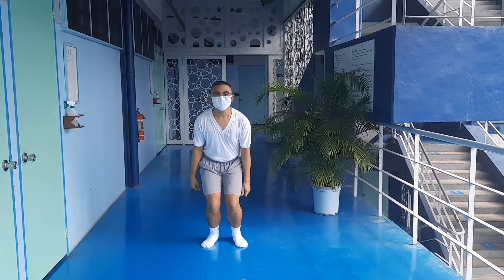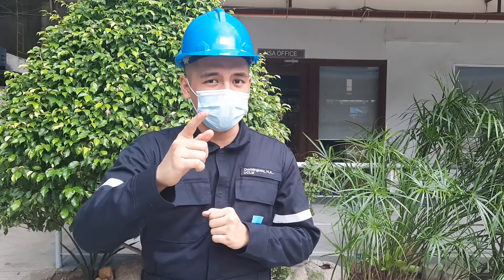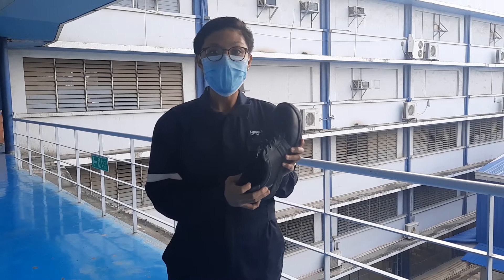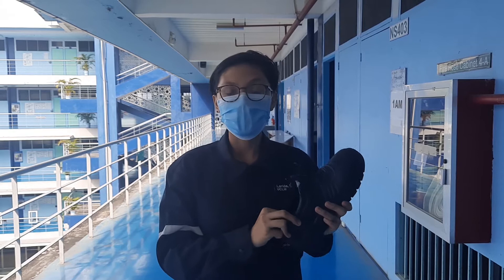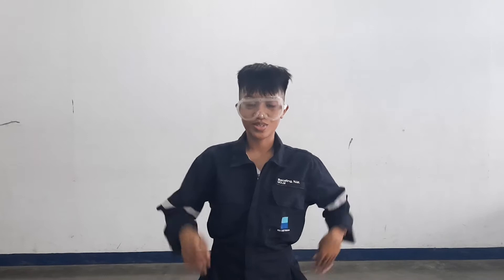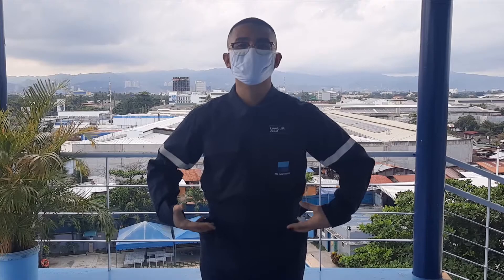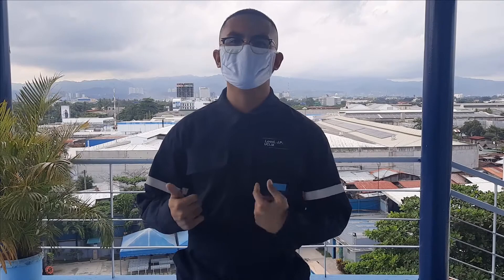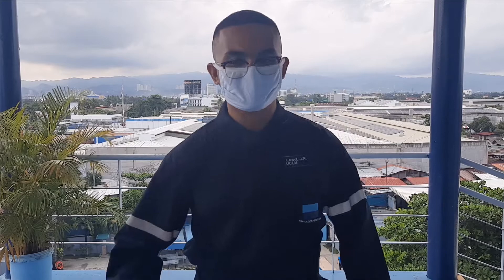Basic Electrical Protective Equipment - Short Video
We apologize for lacking of equipment, our means of acquiring such items are very limited. Thank you!

27th Batch NSA Cadet Program - Bravo Marine

E/C BACALING, Nicole
E/C DOMINGUEZ, Henry
E/C LARIDA, Hannah
E/C LOOD, Jonathan